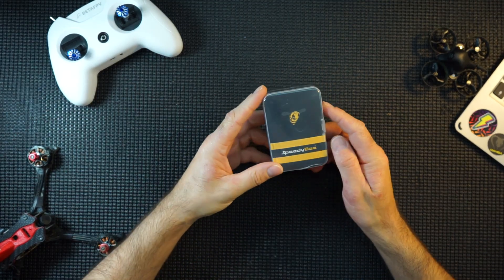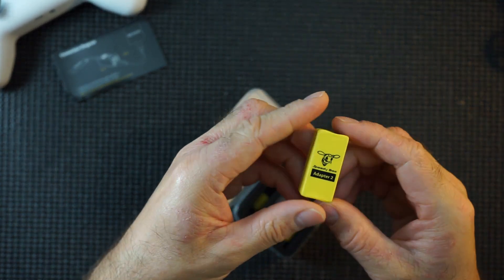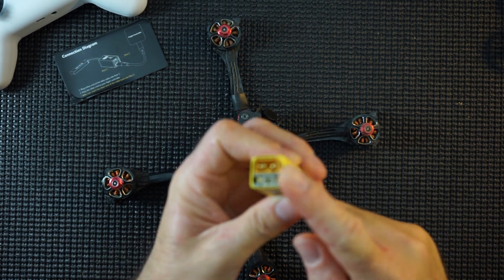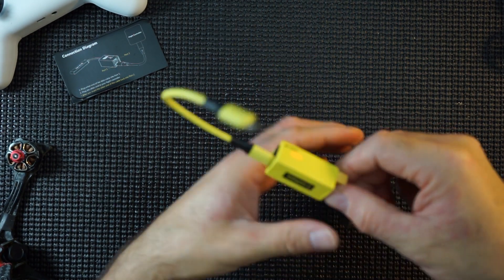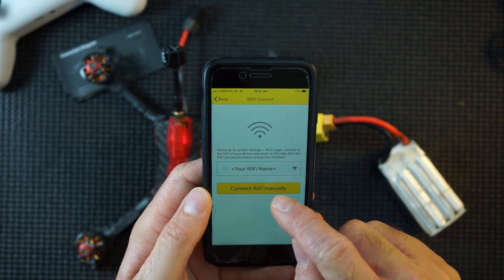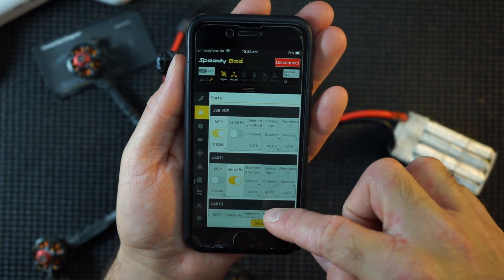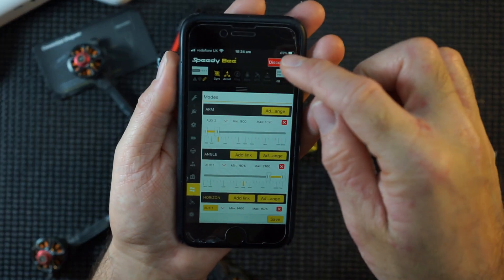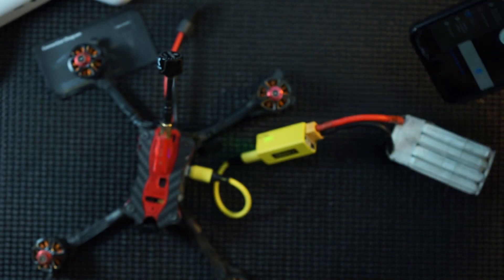SpeedyBee Adaptor 2 the small on the go full betaflight configurator tool is a must have!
FPV Speedy Bee Adaptor 2 the small on the go full betaflight configurator tool is a must have!

Speedy Bee Adaptor 2 - Full-featured Betaflight configurator in your pocket

SpeedyBee Adapter 2 Full-featured Configrator 1-6S XT60/PH2.0 for Betaflight/ IN

The WiFi chip in the Adapter 2 which greatly improves the transmission speed and makes it possible to upgrade your flight controllers The whole upgrading process costs only 2-3 minutes.

The firmware flashing currently only supports Betaflight via WiFi connection to the Adapter 2.

Full-featured BF/iNav configuration.

Now the SpeedyBee Adapter 2 is a full-featured mobile
BF/iNav configurator. Just go to the field to fly without carrying a heavy laptop.

Power the whole thing with one battery.

Power Input Voltage Range
1-6S(3.8V+ for 1S)

Power Input Interface
XT60-Male, PH2.0 male

Case Meterial
Heat-shrink Tubing

Liquid Silicone Cable Length(Pure Wire)
10cm

Net Weight
21.8g

WiFi Transmission Distance
3 meters

Standby Working Current Under 5V
120mA

Maximum Output Current
200mA @5V

Dimension(Main Body)
18*18.5*42mm